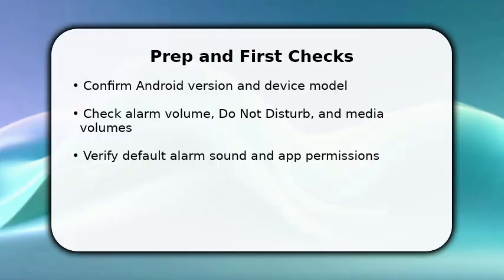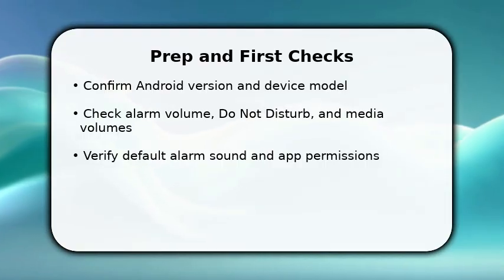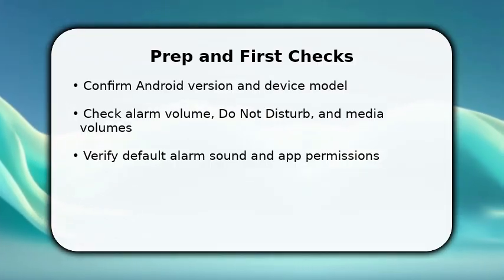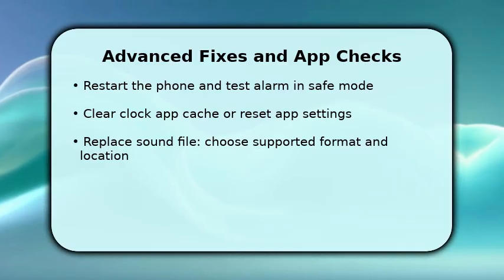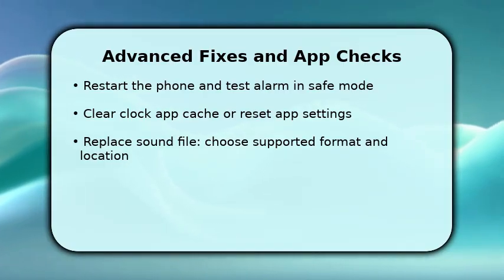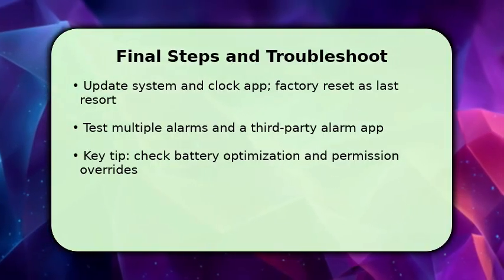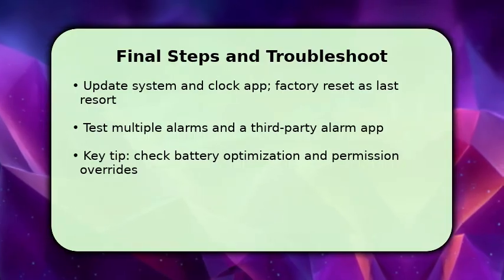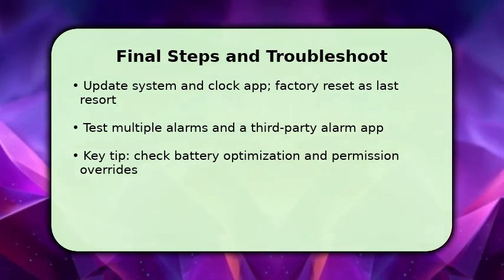How to Fix Alarm Sound on Android (full Guide)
Discover the comprehensive steps to troubleshoot and fix alarm sounds on your Android device. This guide covers common issues, from muffled tones to complete silence, providing practical solutions for each scenario.

fix android alarm sound, troubleshoot mobile alarms, Android ringtone problems, adjust Android alarm volume, solve silent morning wake-up calls